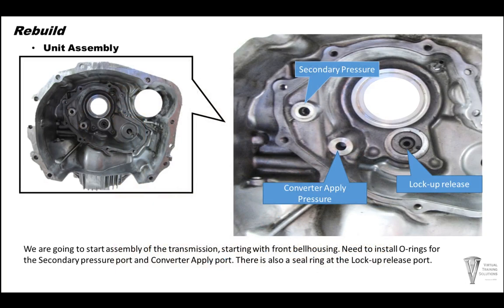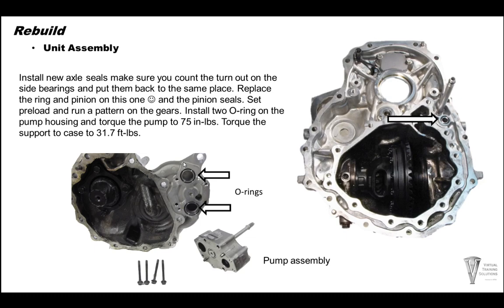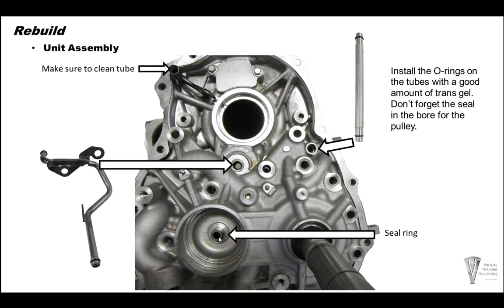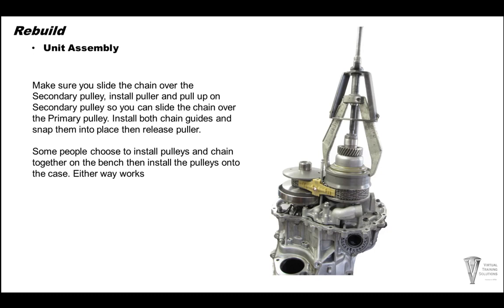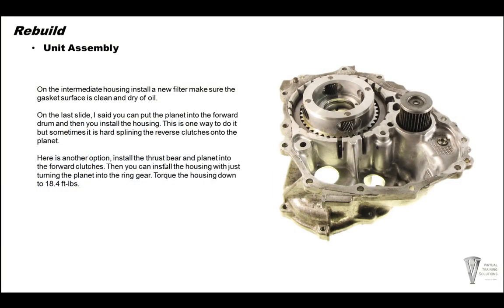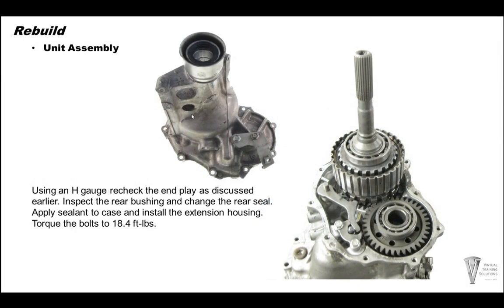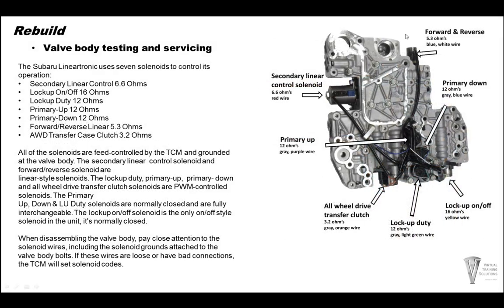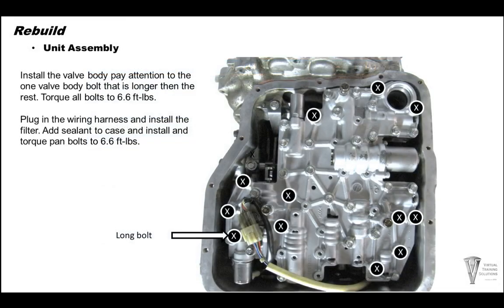12 vts jw gen1 lineartronic assembly pt2